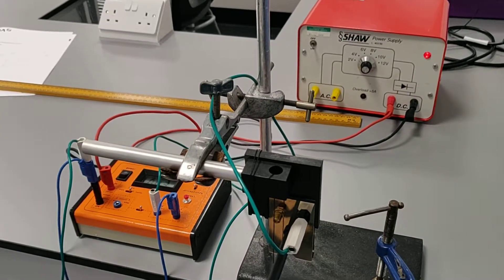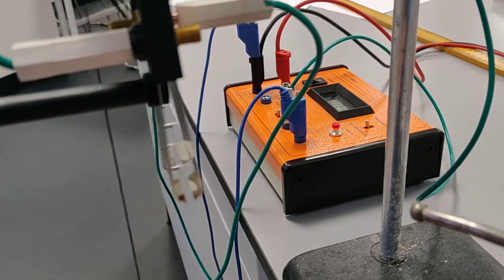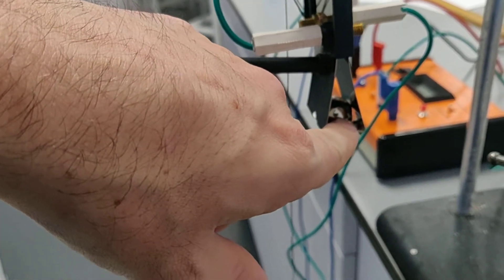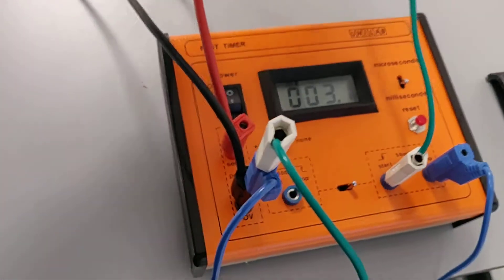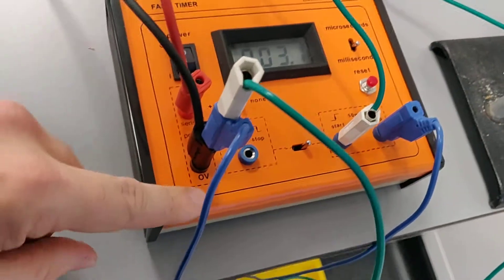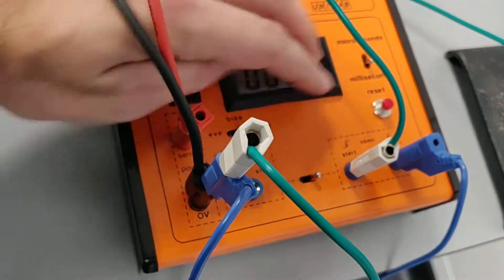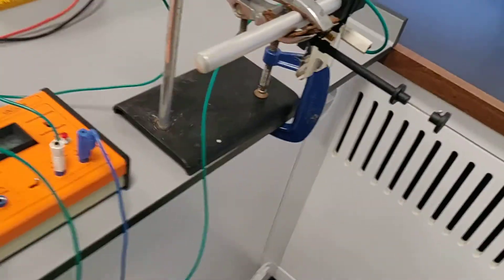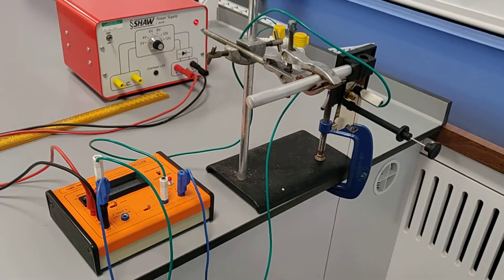g by Freefall